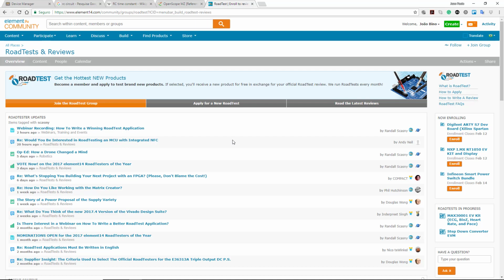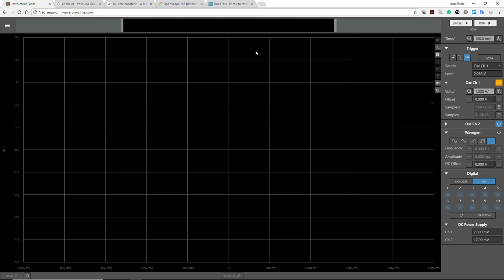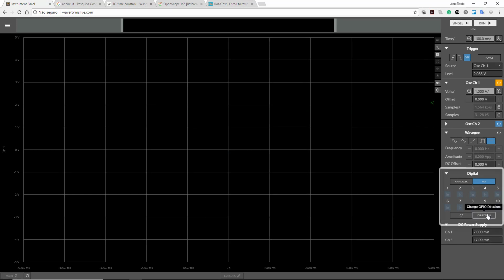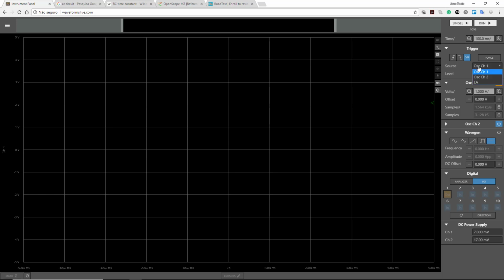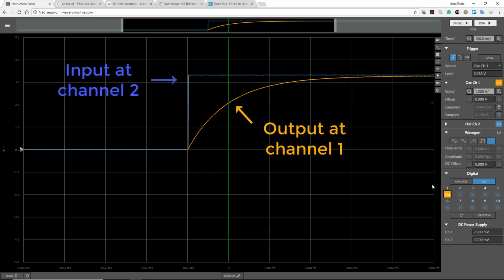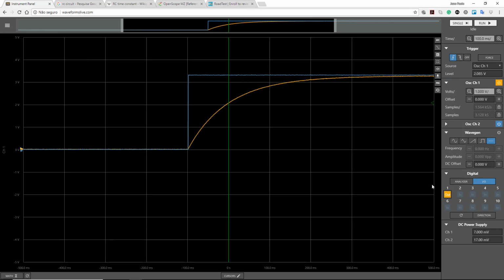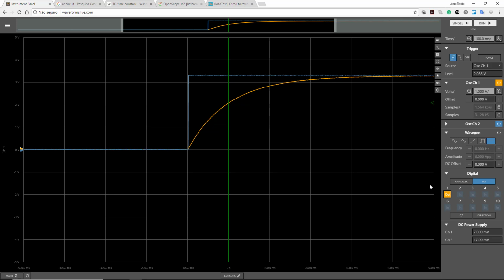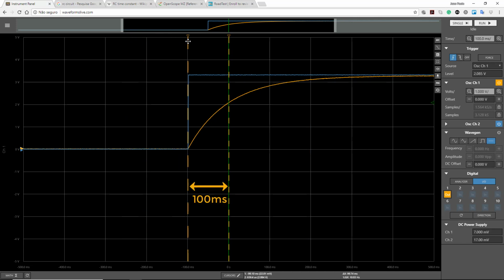RoadTest Element14 - OpenScope MZ - Part2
This video is part of the RoadTest program from element14.
In this series of videos, I will be covering the OpenScope MZ instrument from Digilent.

In this episode, the Time Constant of an RC circuit will be measured. For this, one Digital I/O of the OpenScope will perform a step signal and the result will be measured at the RC circuit.